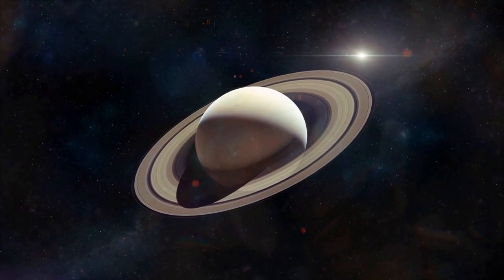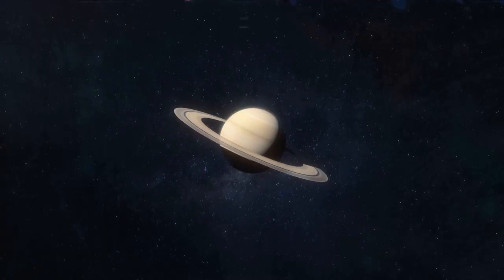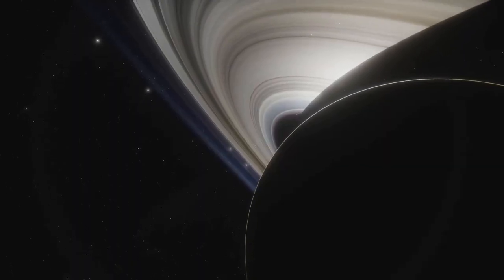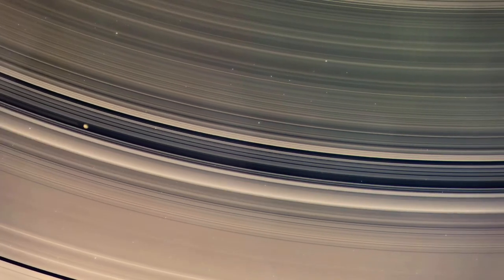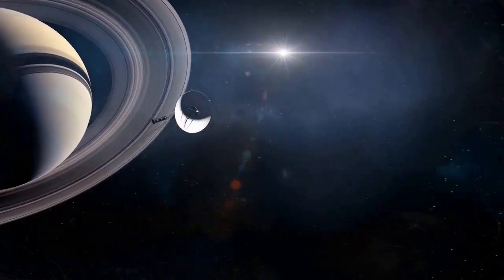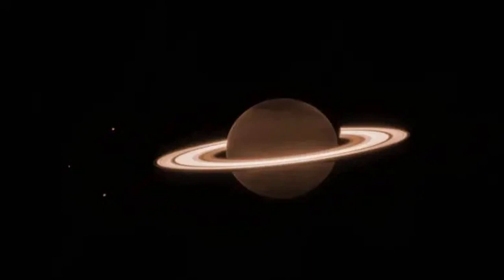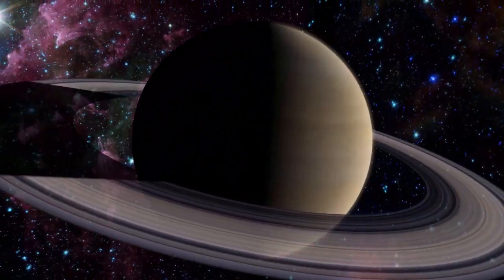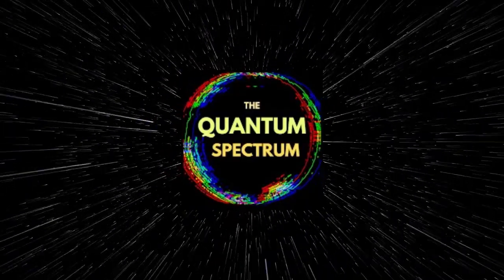What Does Saturn Really Look Like? The Webb Telescope Knows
In this exciting episode, Quantum Spectromers embark on a groundbreaking journey to Saturn using the James Webb Space Telescope. Through the lens of infrared, a remarkable image of Saturn emerges, revealing its dark, enigmatic beauty This unique perspective holds immense scientific value, as it may unveil the hidden moons of Saturn, offering insights into the planet's past and its intricate system. The telescope's unprecedented views also capture intricate details of Saturn's atmosphere, potentially reshaping our understanding of this celestial giant. Adding to the cosmic intrigue, With great anticipation, the Quantum Spectromers prepare to present this stunning image, reminding us that it is not merely a photograph but a cosmic detective story where each pixel holds the potential to unlock the secrets of Saturn. As we continue our pursuit of knowledge, we are encouraged to remain curious and keep our focus on the stars above.